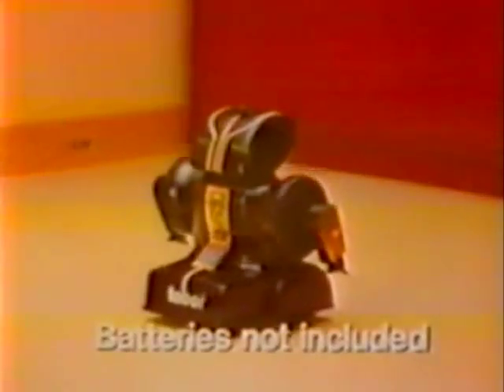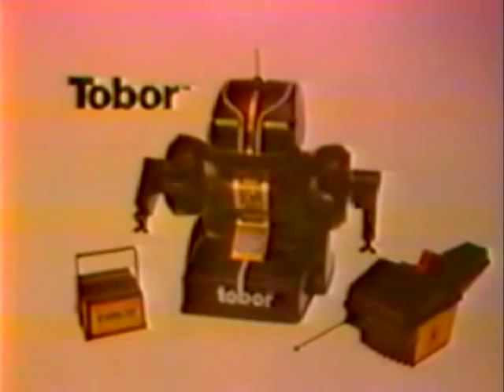COMMERCIAL Tobor - The telesonic robot (1978)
(The Electronic Playground :: Games in movies and TV shows)